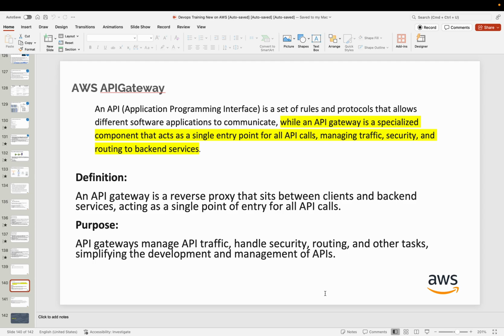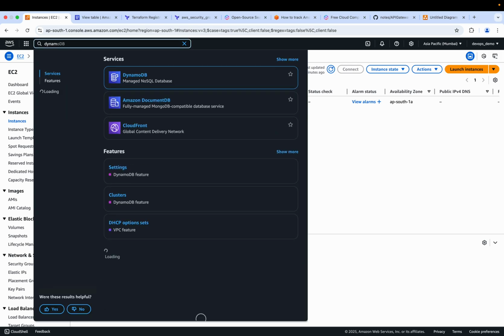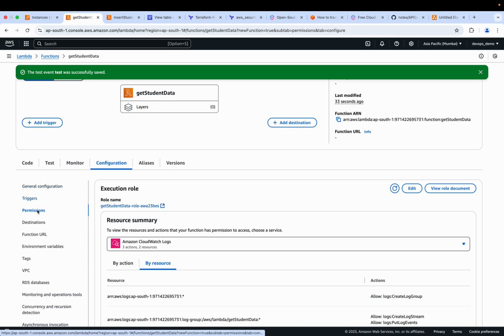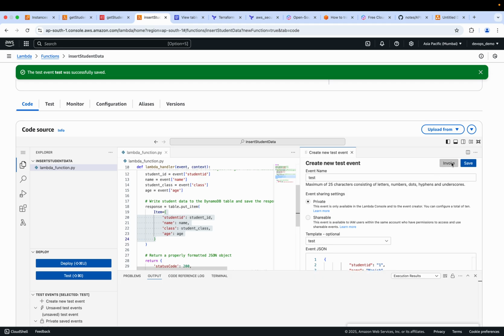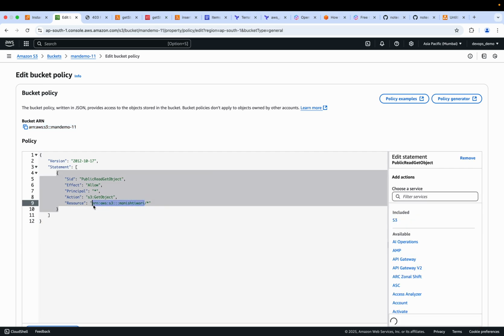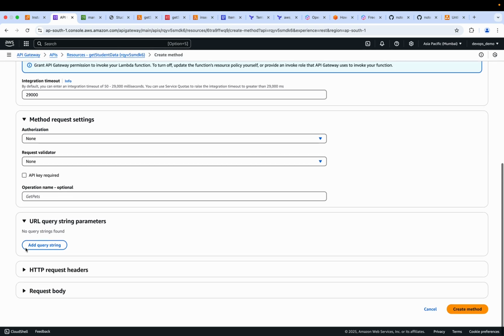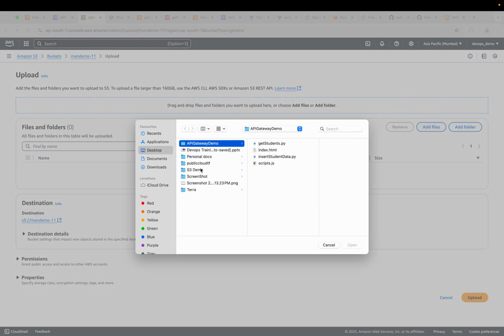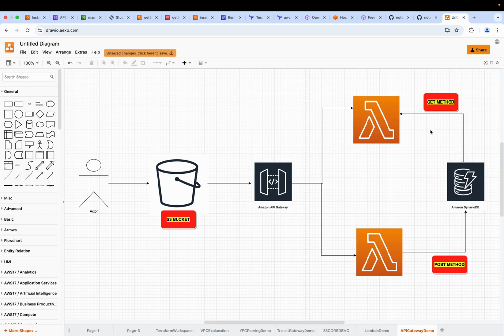Day-35 || AWS API Gateway Demo Using S3 Lambda GET POST Method || AWS Tutorial for DevOps Journey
In this video, I have talked about AWS API Gateway in details. Here I have explained theory and demo part of api gateway and also covered demo architecture about api gateway. You will understand the difference between API and API Gateway. Through demo, you will completely understand the uses of API Gateway.

Watch out the complete video for full detailed understanding on AWS API Gateway.